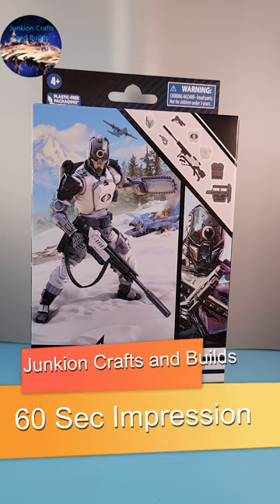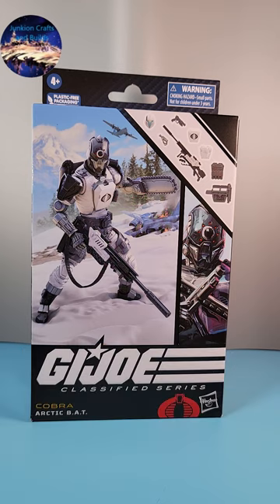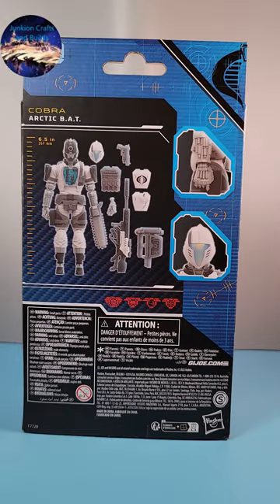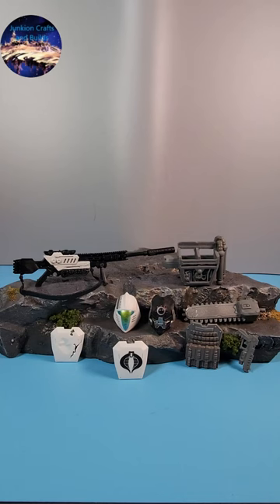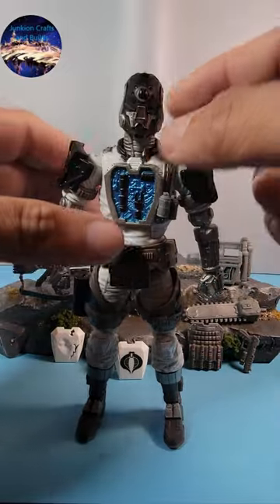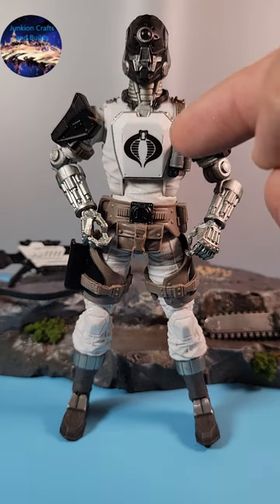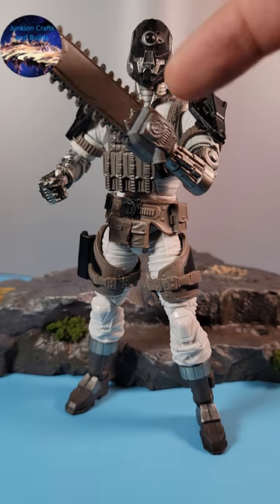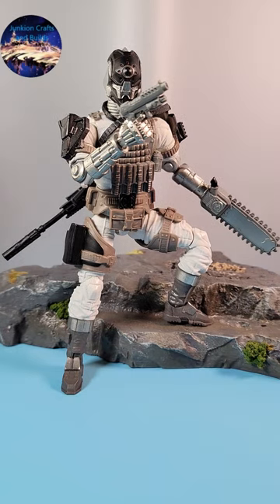Arctic B.A.T. Classified #69 60 second impressions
My quick impressions of the G.I Joe Classified Series #69 Cobra Arctic B.A.T.